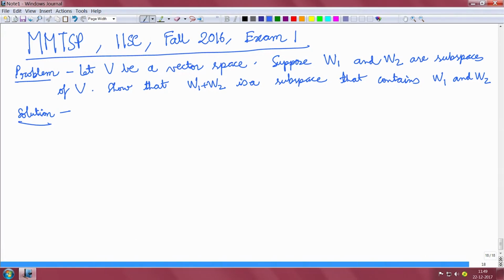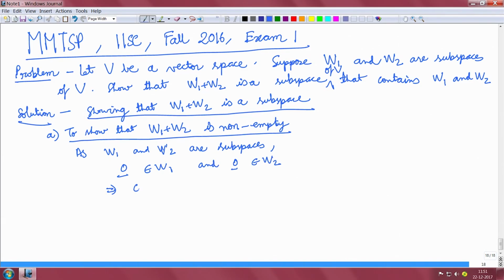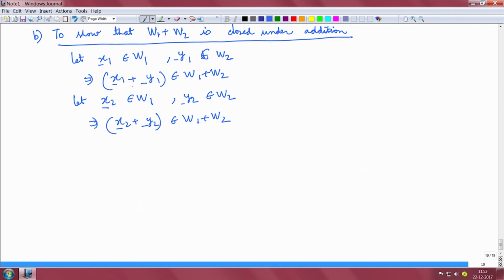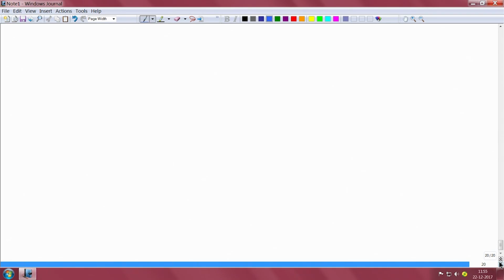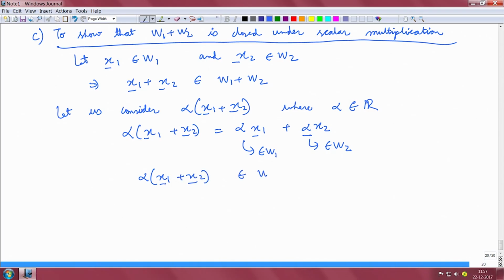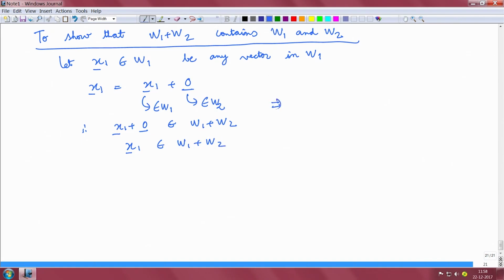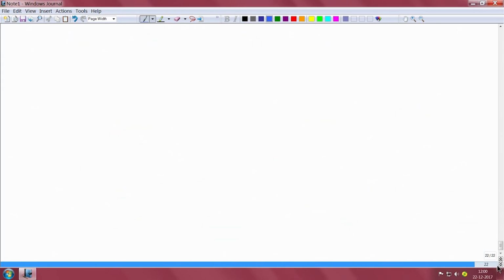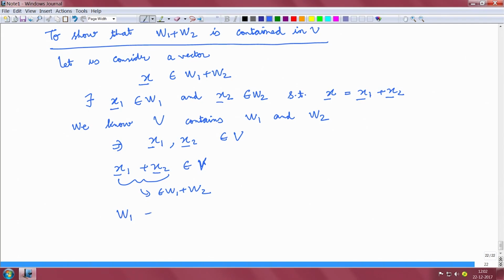Problem on sum of subspaces